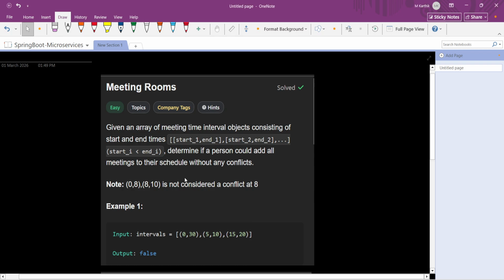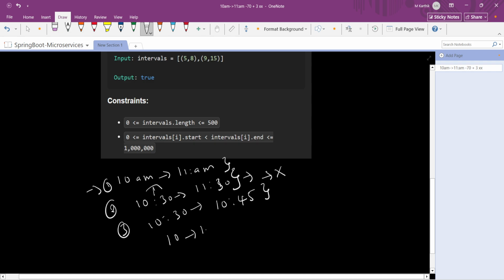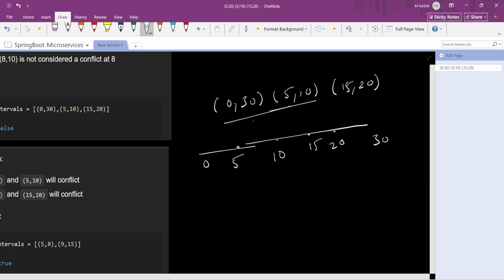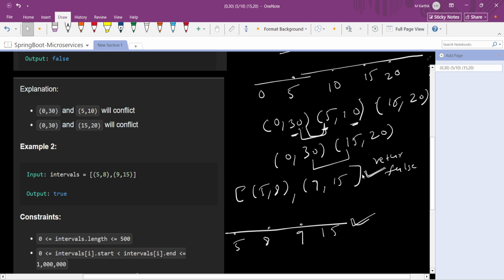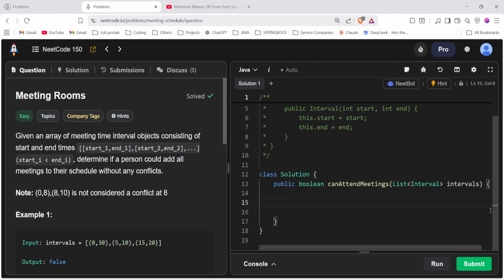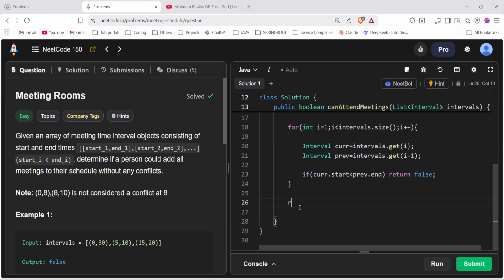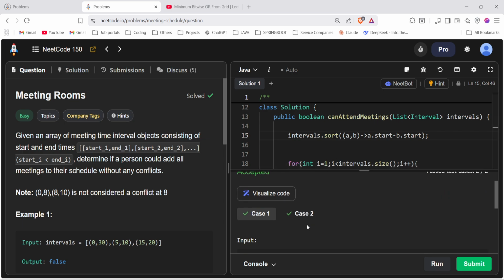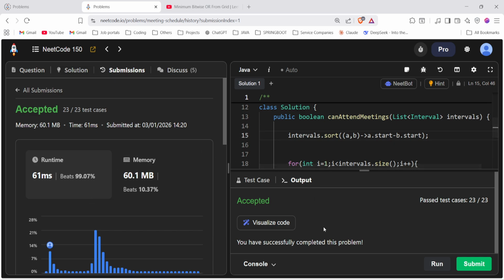Meeting Rooms - Leetcode Problem Solution